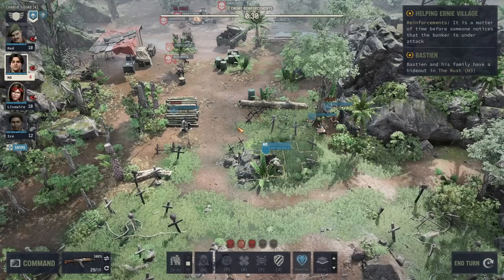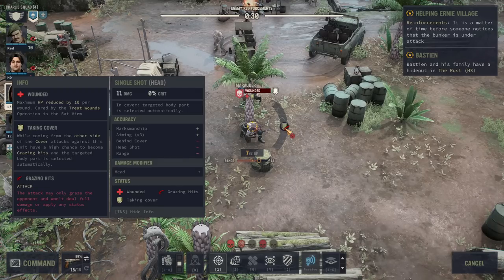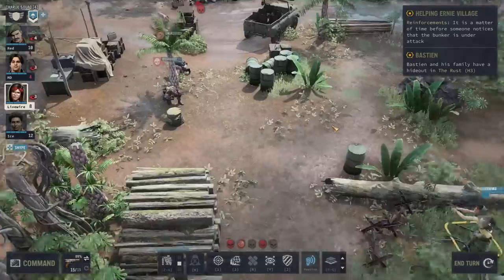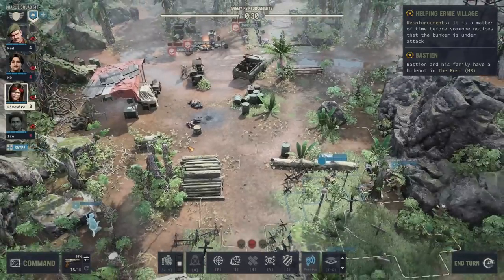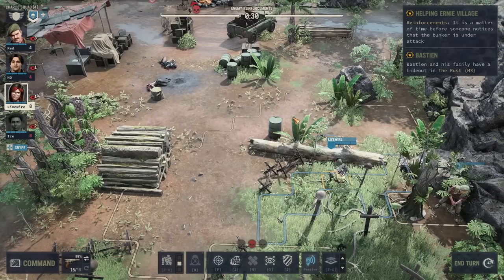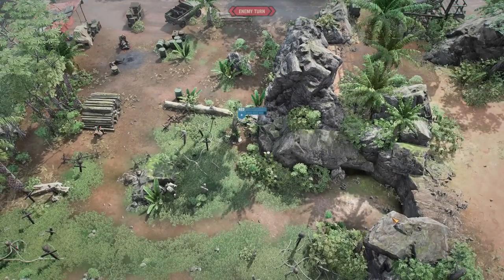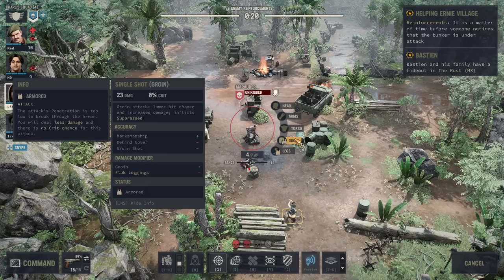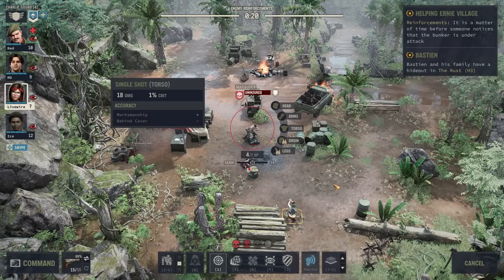10 TIPS & TRICKS For Combat Basics - JAGGED ALLIANCE 3 Guide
00:00 - Intro
00:54 - End Your Turns In Cover And Crouching
02:22 - Range And Aiming
04:38 - Use Weapon Swaps
05:55 - Use Grenades To Blow Up Covers
06:57 - Avoid Far Movement Into The Unknown
08:40 - Use Your Environment
09:49 - Overwatch Basics
11:35 - Take Care To Avoid Friendly Fire
12:40 - Body Parts
16:15 - The Power Of Higher Ground

This is a Tips & Tricks Compilation for Jagged Alliance 3. It features various Gameplay and mechanical advices, helping Beginners and Veterans.